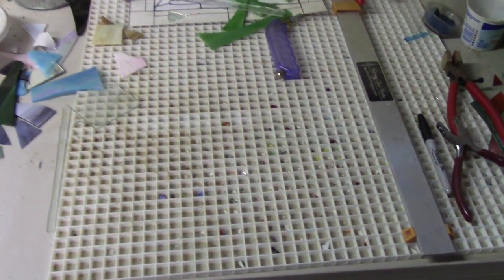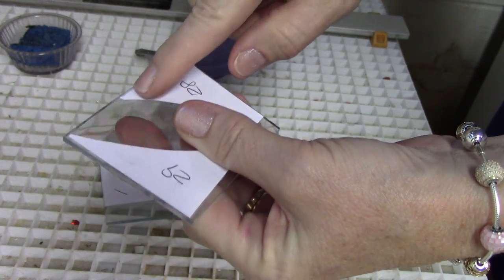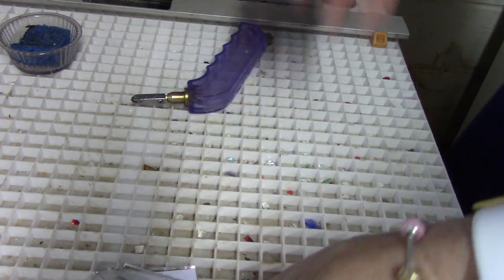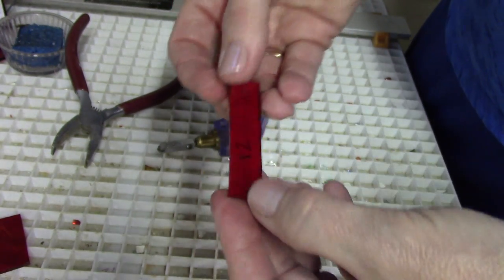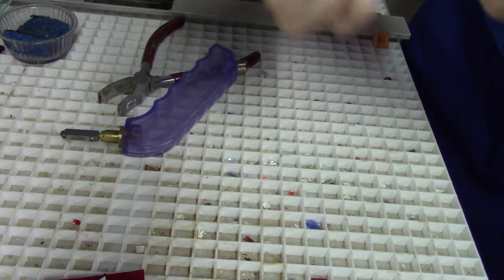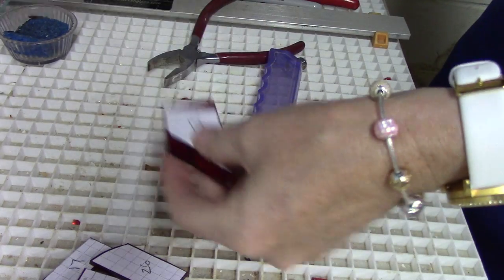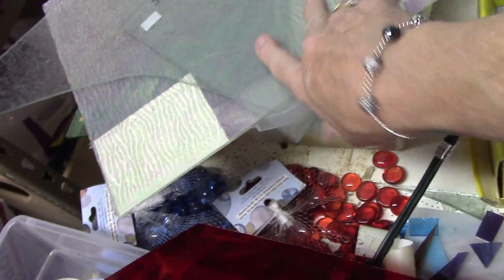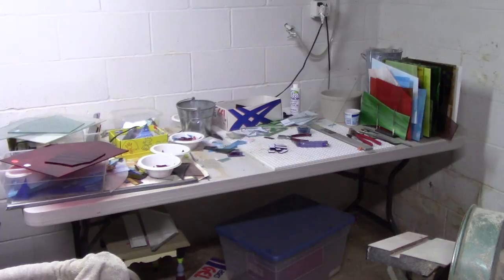Cutting the Glass for a stained glass panel; Tutorial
Not the best video, but a quick look at how I cut the glass for a stained glass project. TFW, SAra